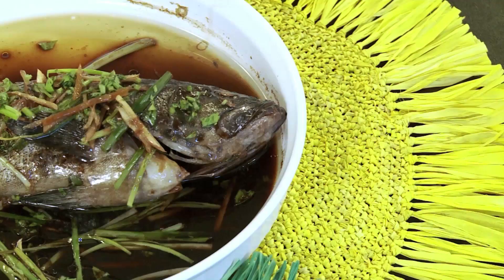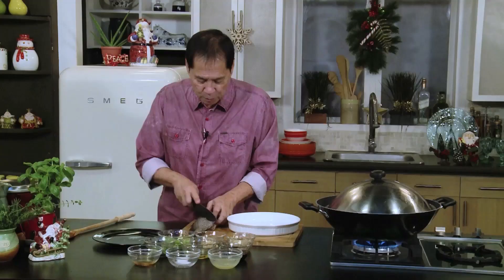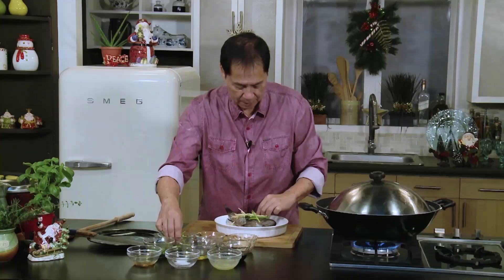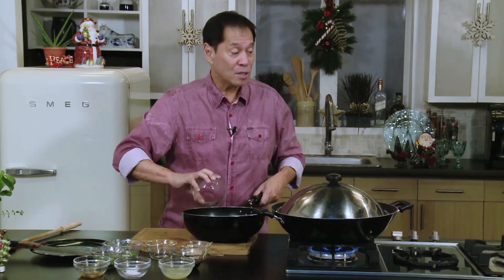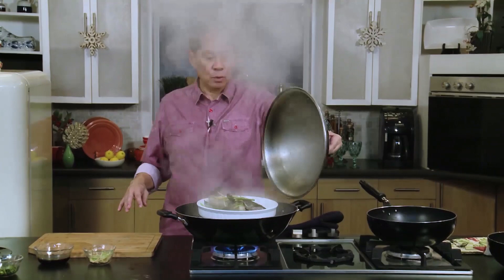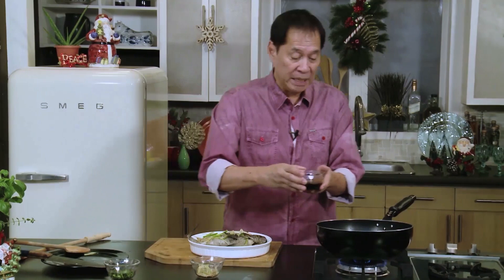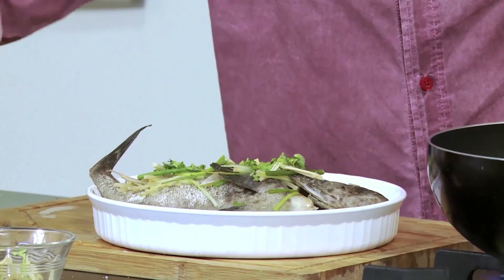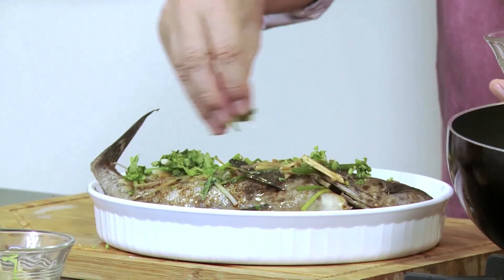Chinese Steamed Fish | Casa Daza